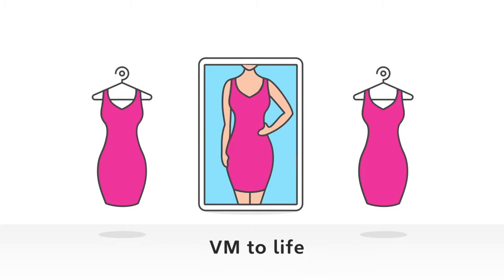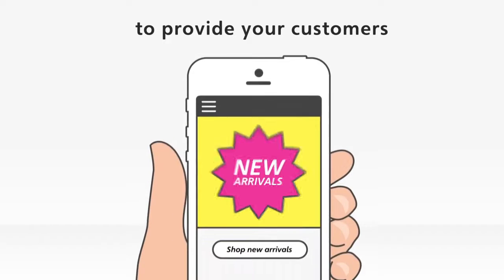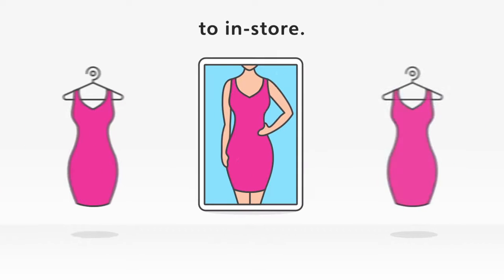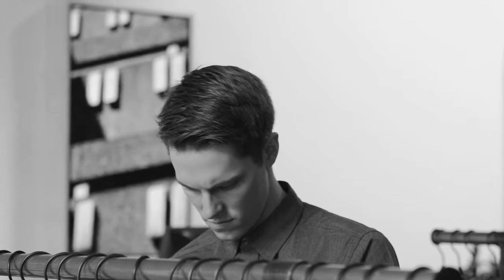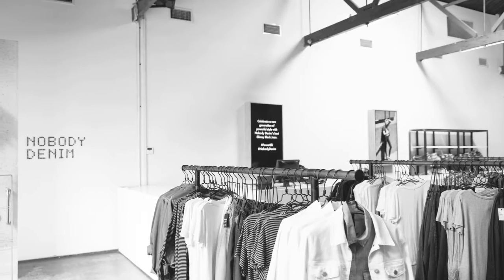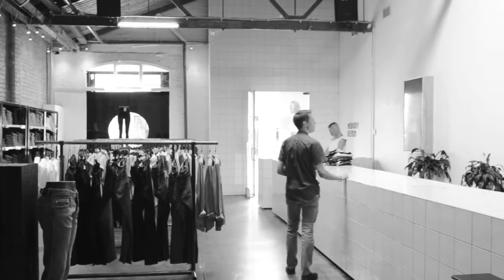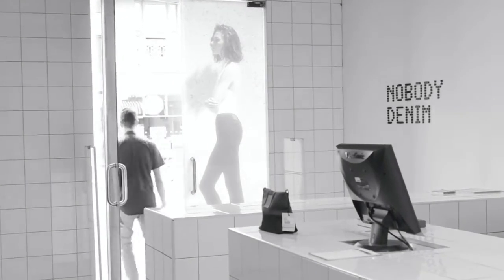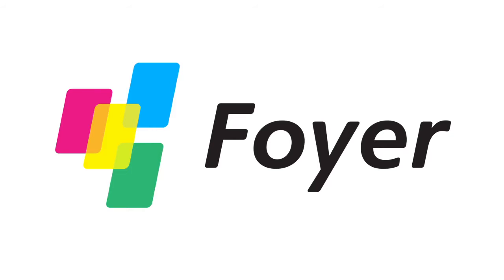FOYER NOBODY CASE STUDY HD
I E agency here in Melbourne asked me to do the editing and motion design on this case study for their retail technology, Foyer. Created in Illustrator, After effects and Premiere.